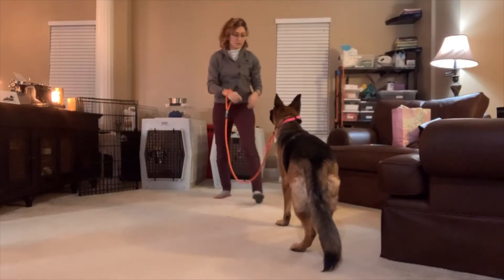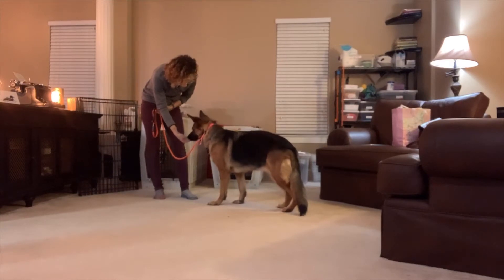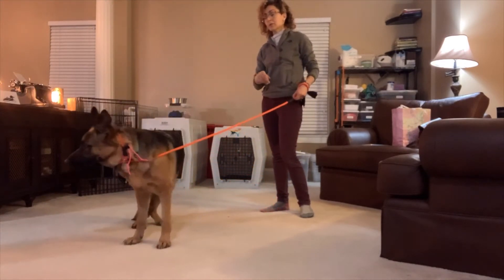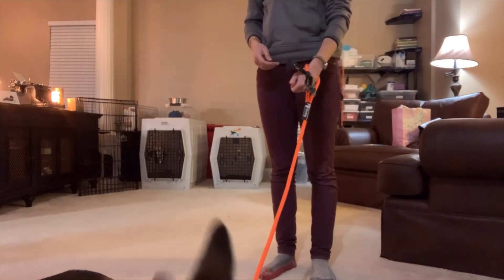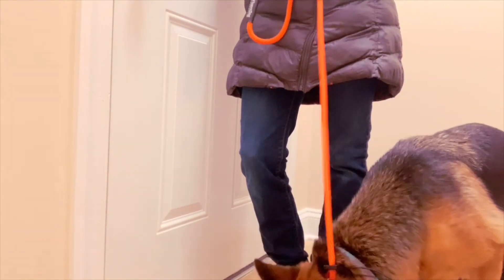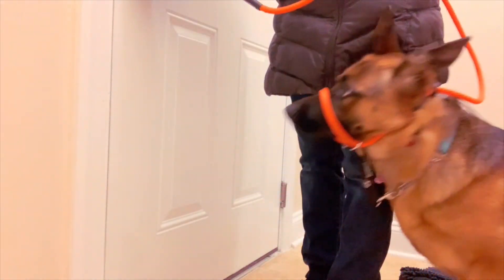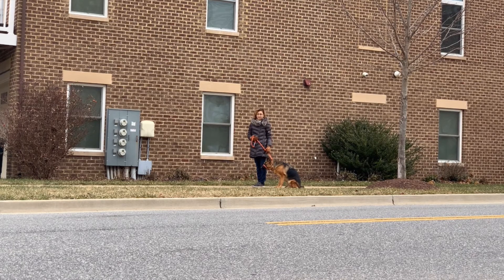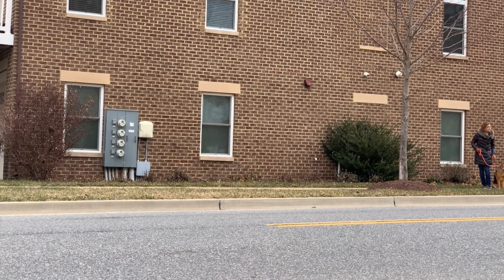Annie day 3